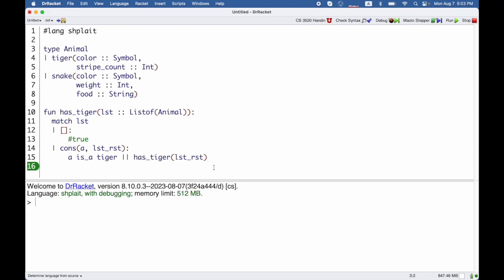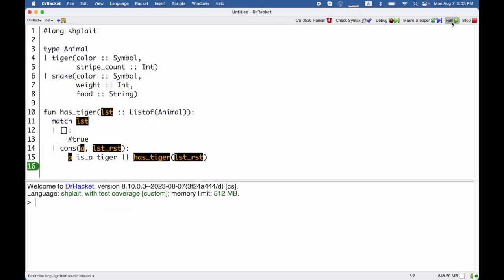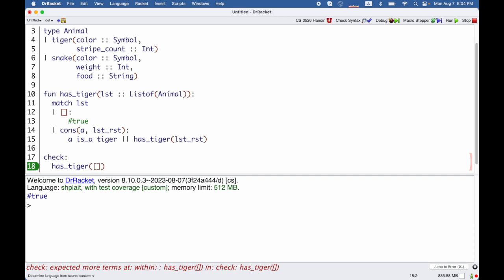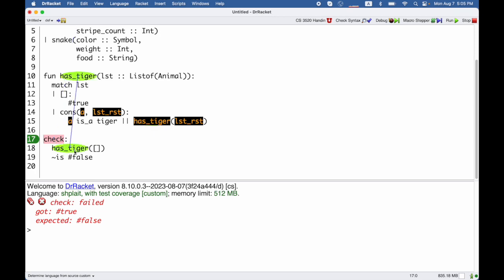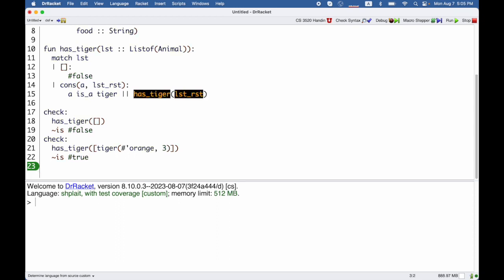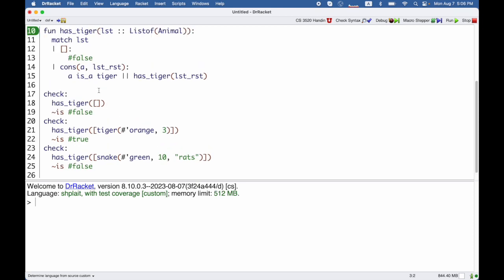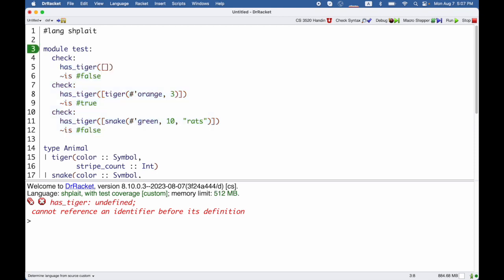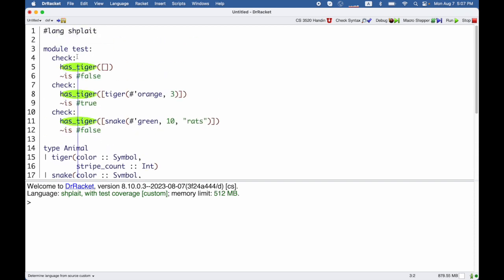Shplait Tutorial 10 - testing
Using the `check` form, putting tests in a `test` submodule, and enabling DrRacket's support for syntactic test coverage.